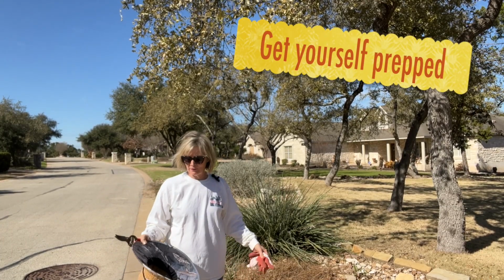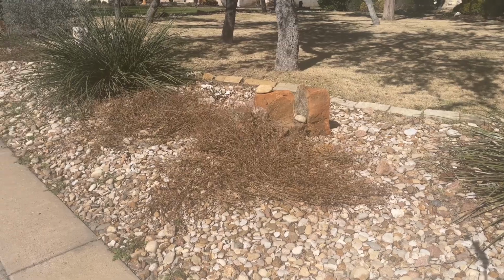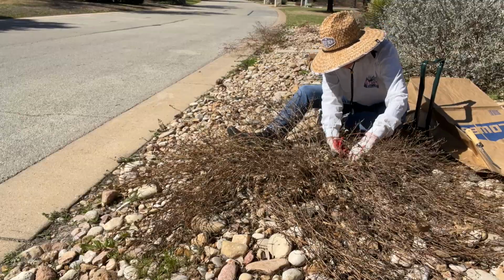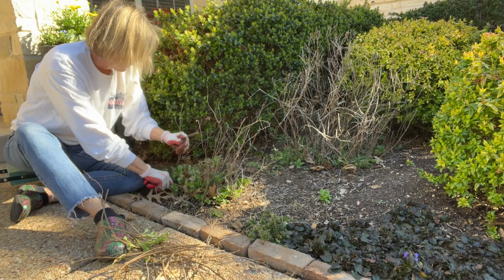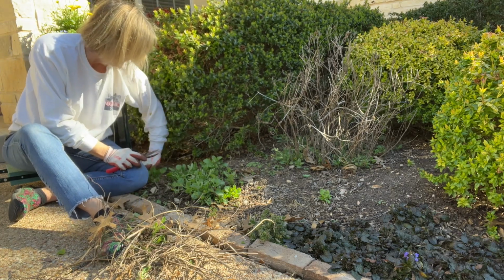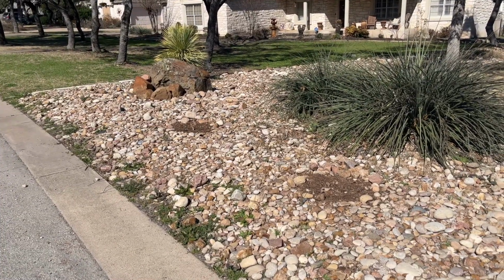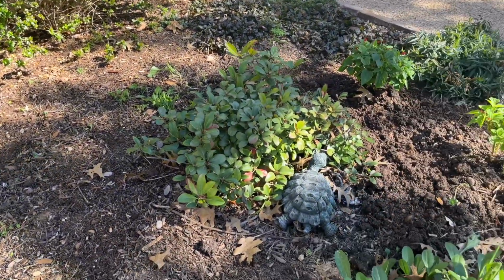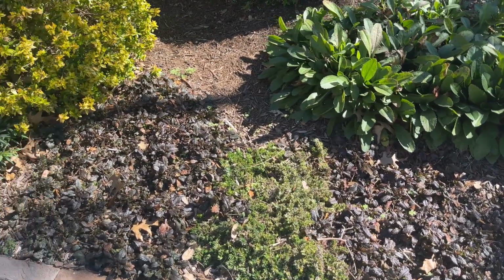Perennial Cleanup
Today I'll take you along as I clean up the winter freezes.  I'll show you how to trim all the dead stems off a few different perennials and get them ready for a new flush of  green which will soon become a nice big green plant.